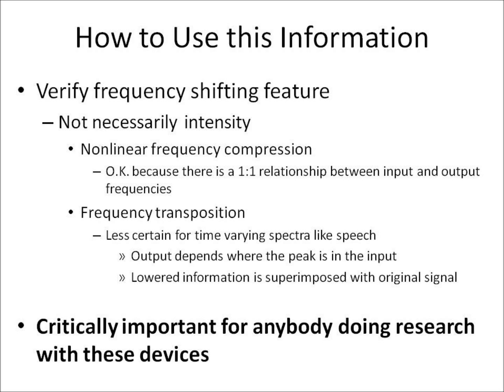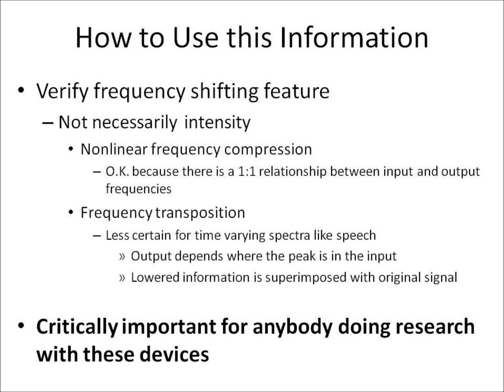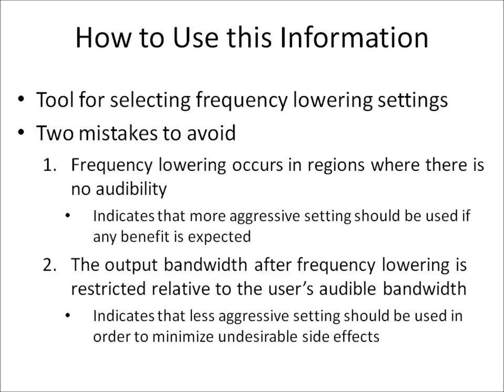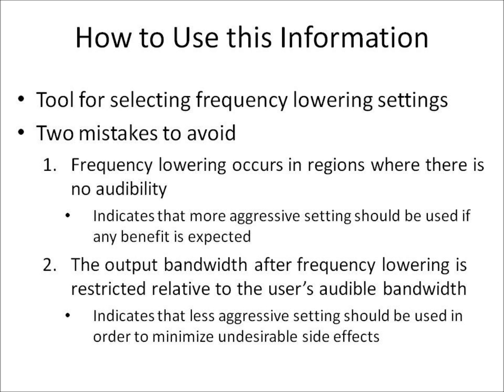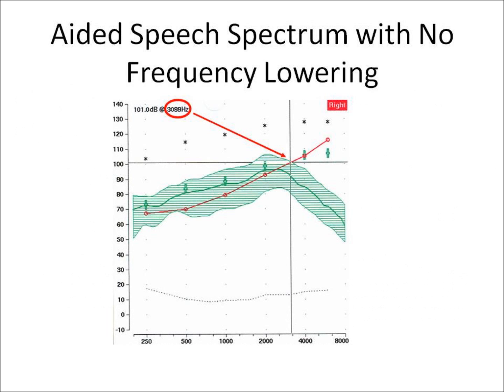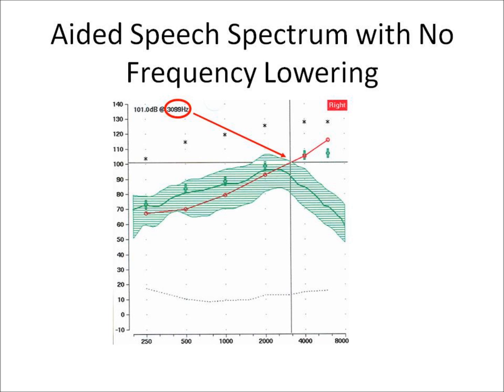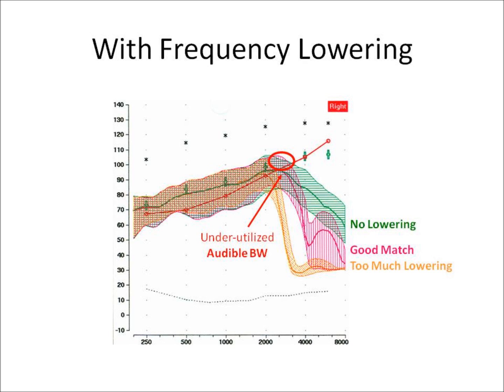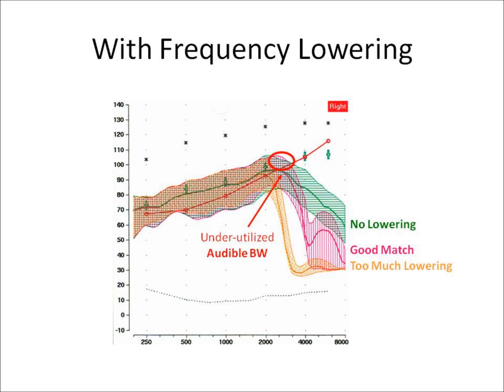Frequency Shift Test- How to Use the Information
Novel Way to Verify Frequency Shifting in Hearing Aids